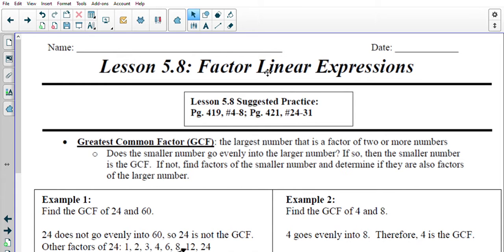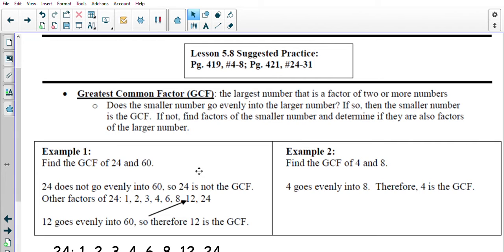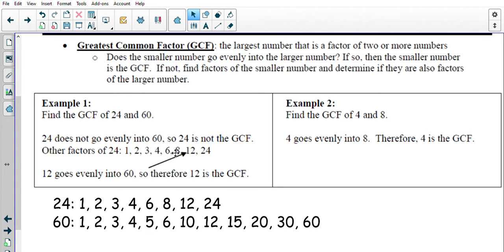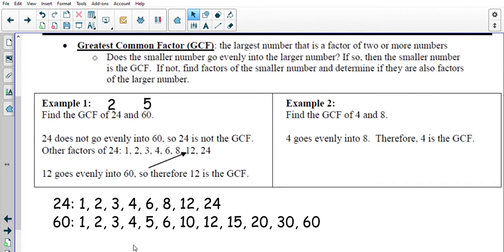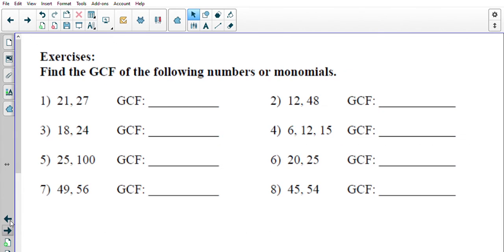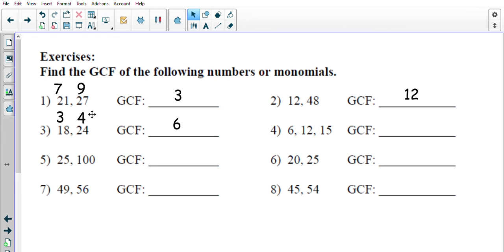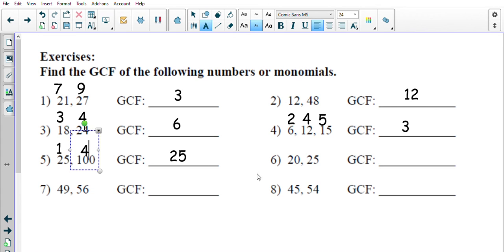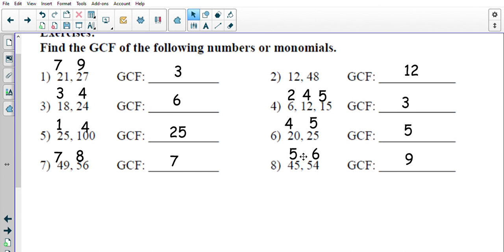Math 7 - Finding the GCF (5.8 Notes)